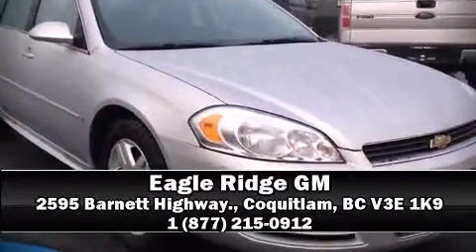2009 Chevrolet Impala LT FWD V6 Auto w/ Remote Start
2595 Barnett Highway.

Outstanding design defines the 2009 Chevrolet Impala. This 4 door sedan has not yet reached the 130,000 kilometer mark! A 3.5 liter V-6 engine pairs with a sophisticated 4 speed automatic transmission, providing a smooth and predictable driving experience. Chevrolet infused the interior with top shelf amenities, such as: front and rear reading lights, 1-touch window functionality, variably intermittent wipers, a trip computer, front dual-zone air conditioning, cruise control, and power windows. Chevrolet also prioritized safety and security with features such as: dual front impact airbags, head curtain airbags, traction control, ignition disabling, onStar, and 4 wheel disc brakes with ABS. This car was designed with safety in mind, allowing you to drive with even greater assurance. This vehicle has achieved Certified Pre-Owned status, by passing a comprehensive certification process, including a rigorous 117 point inspection! We have a skilled and knowledgeable sales staff with many years of experience satisfying our customers needs. We'd be happy to answer any questions that you may have.